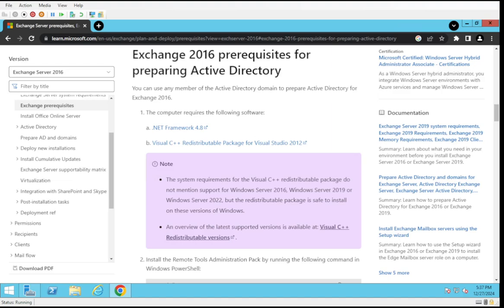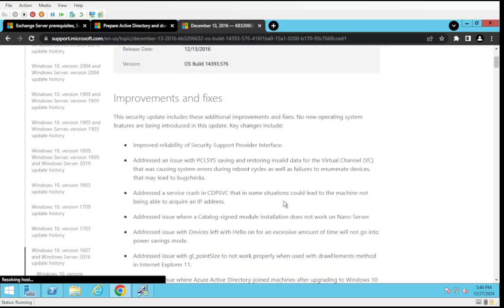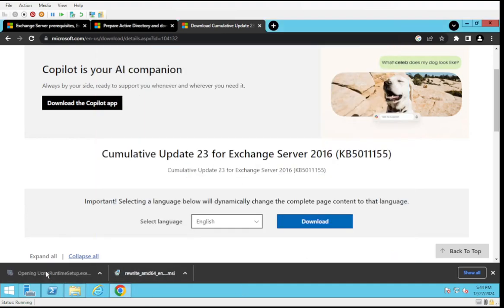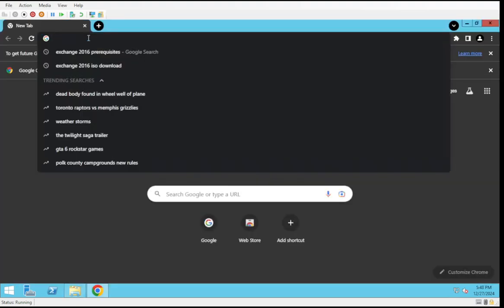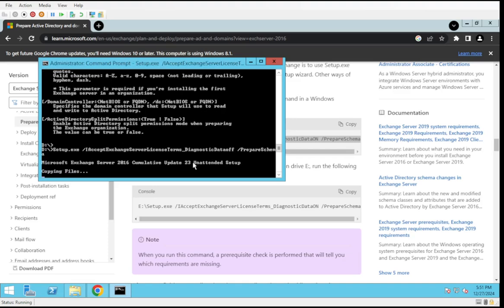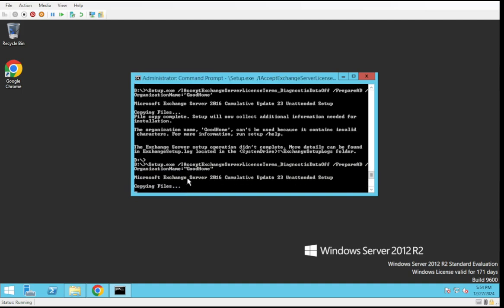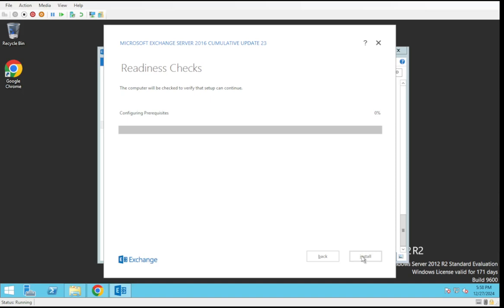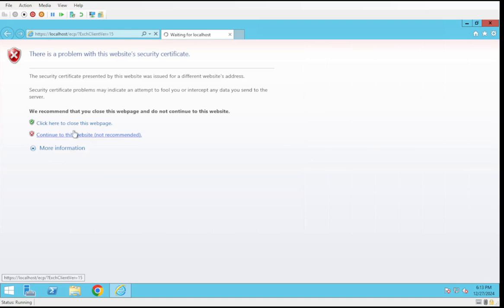Installing Exchange 2016 on Windows Server 2012r2